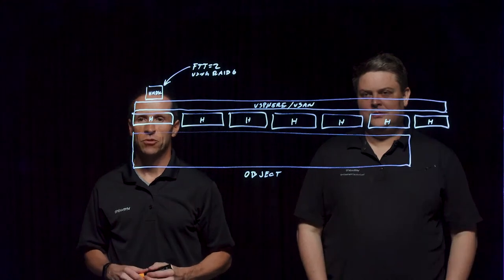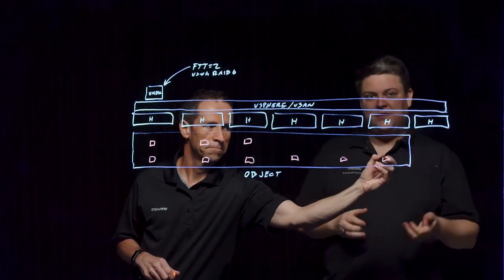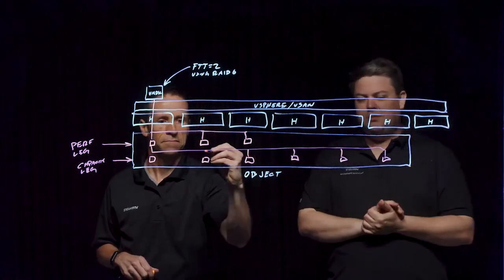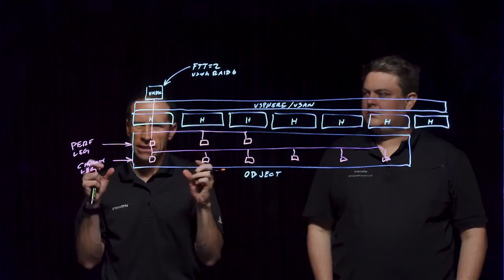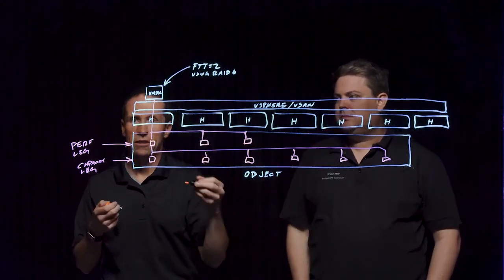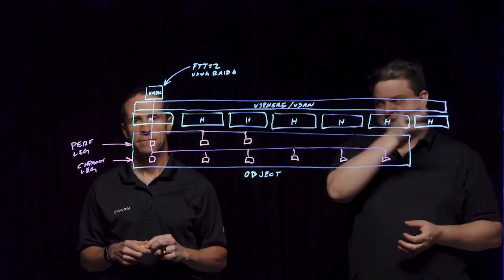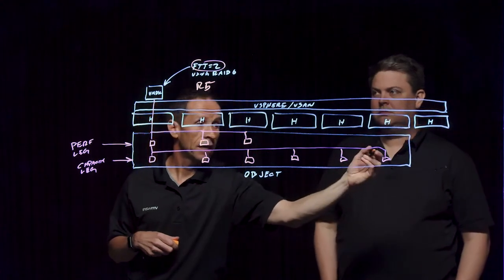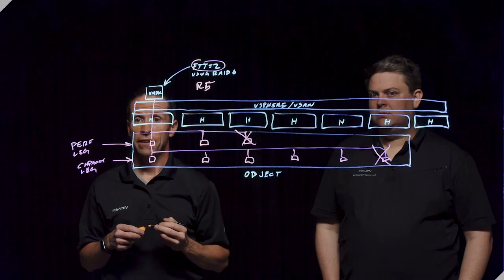Data Placement and Resilience in ESA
Tune in as VMware technical experts Pete Koehler and John Nicholson break down how vSAN Express Storage Architecture provides a new way to process data while delivering highly resilient storage.

For further information on vSAN Express Storage Architecture (ESA), check out